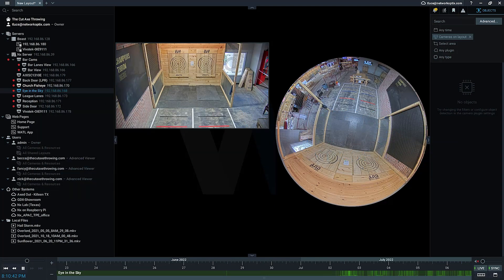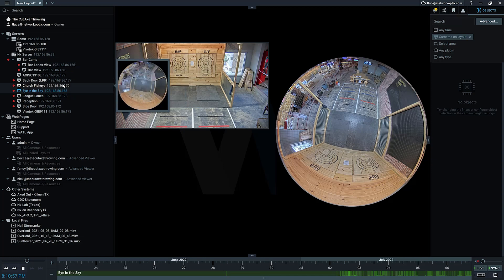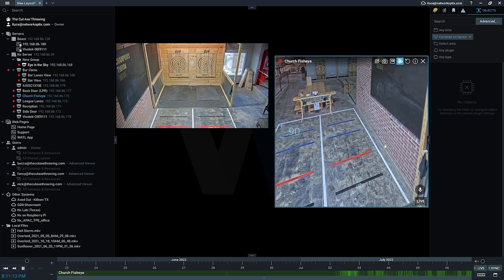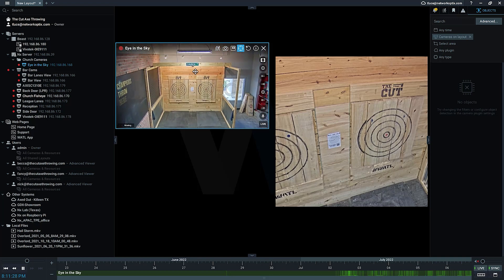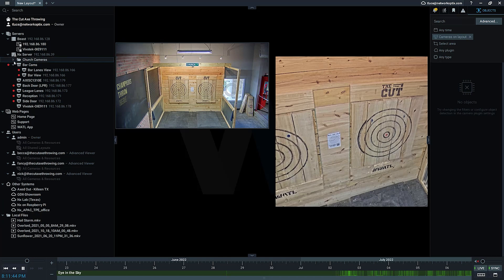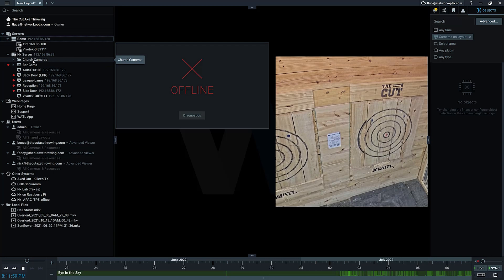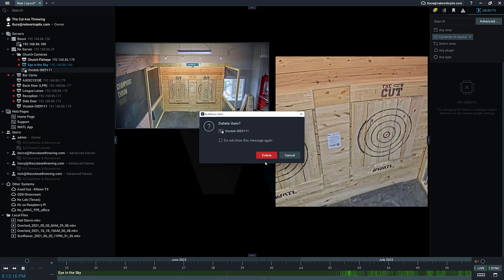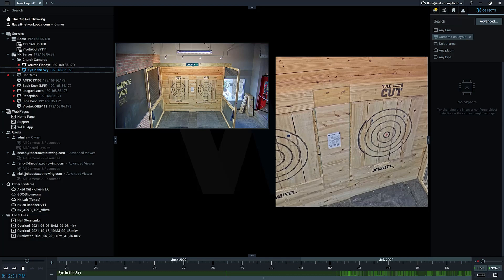Resource Grouping - Nx Witness v5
New in Nx Witness VMS v5.0 - Operators can now group resources (cameras, streams, encoders, web pages) in Nx Desktop which can be used in roles and permissions, and for faster navigation of large systems.